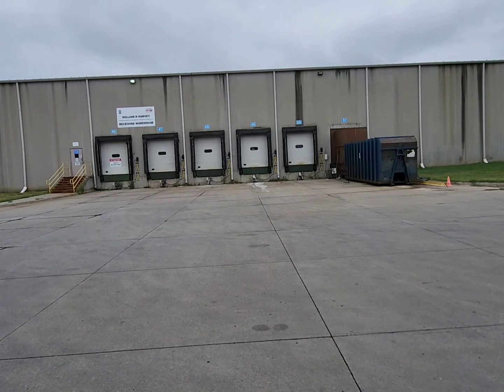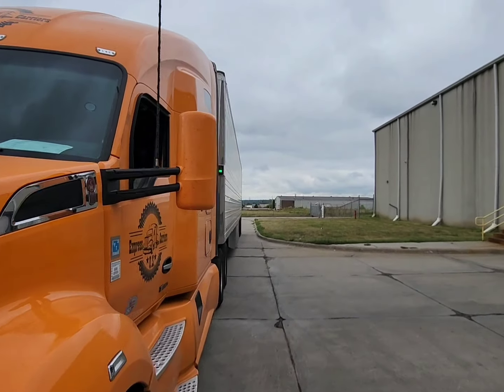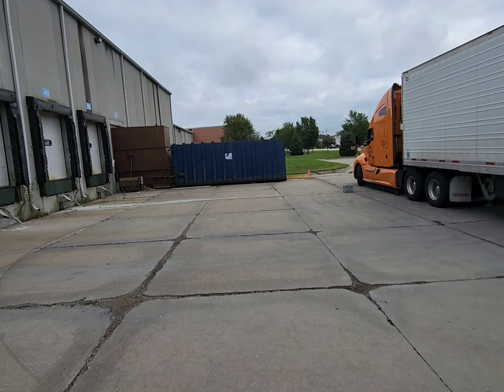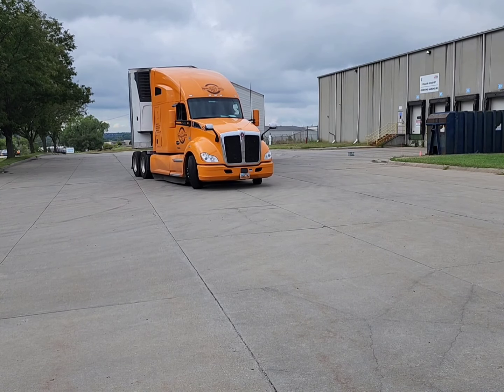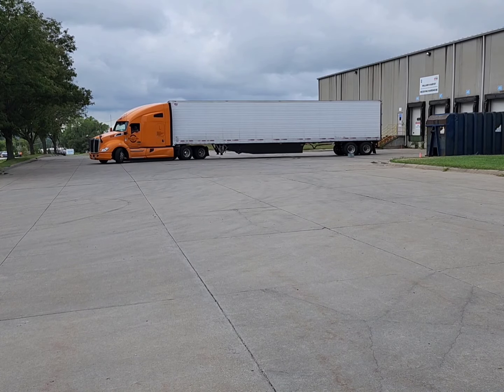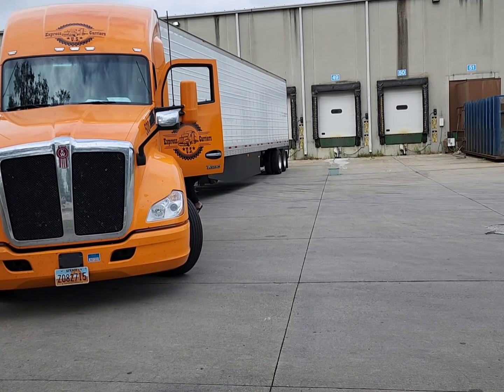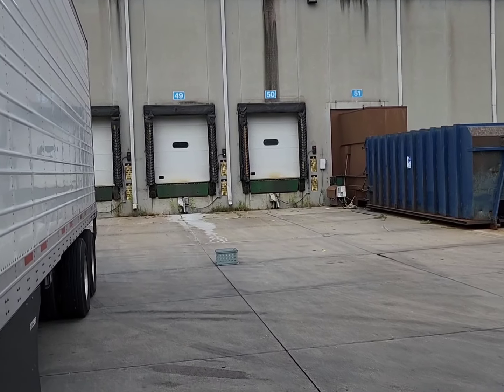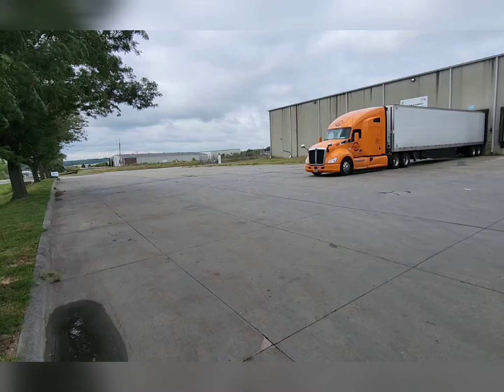How to do a Alley Dock!!! Must Watch!!! Step by Step/Trucking Vlog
Also new drivers, check out my EBooks on school recommendations and job leads.